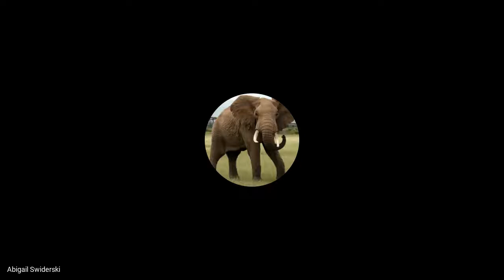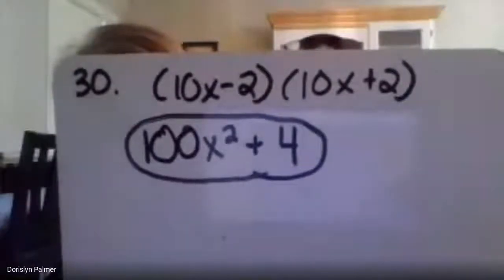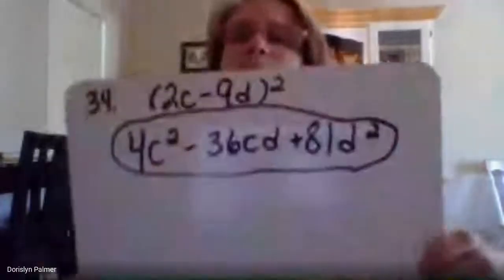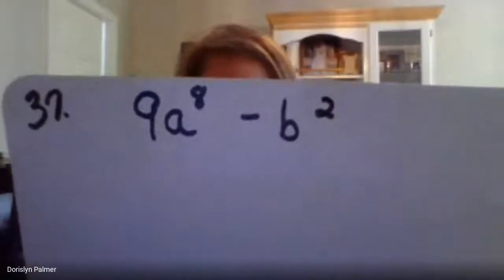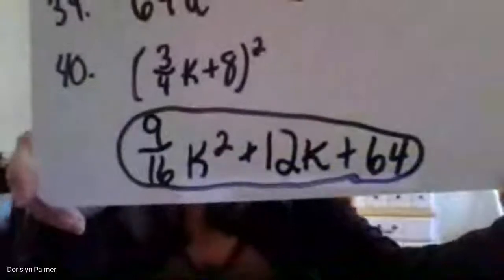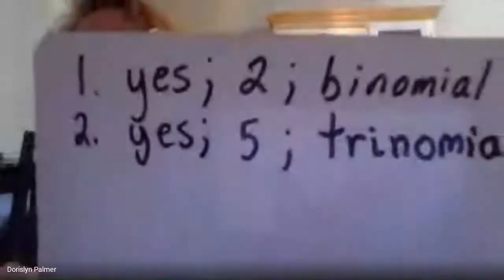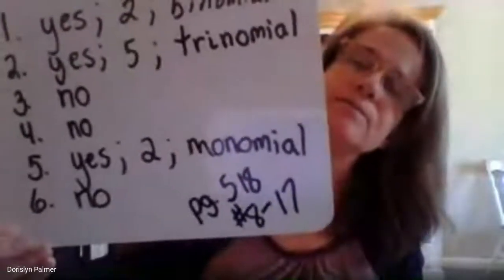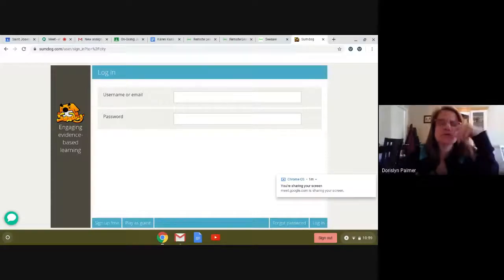Keystone Algebra 4 6